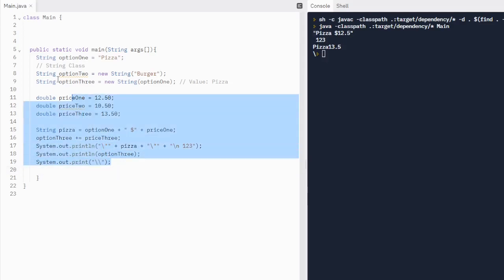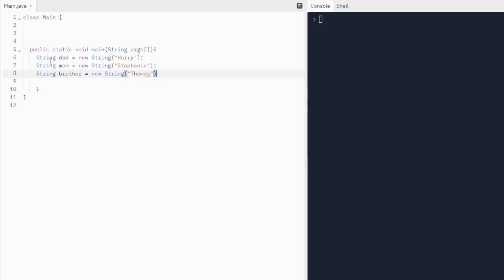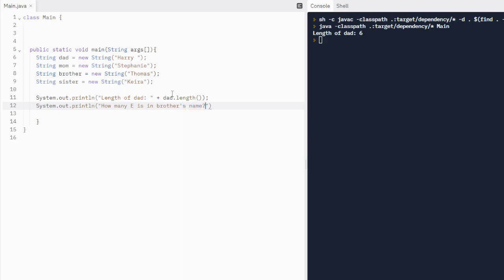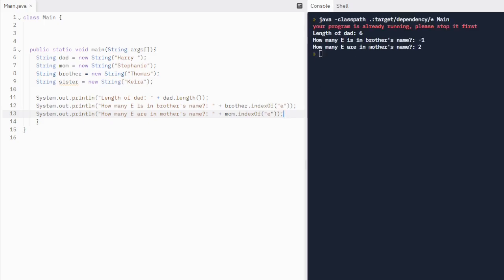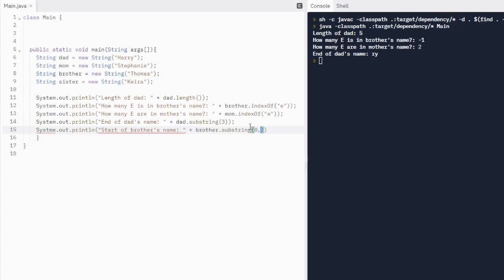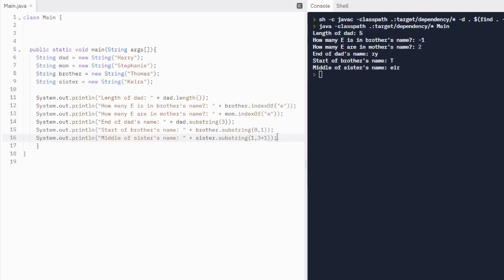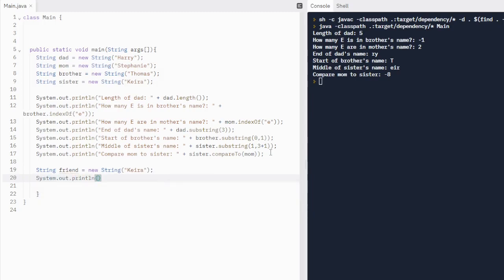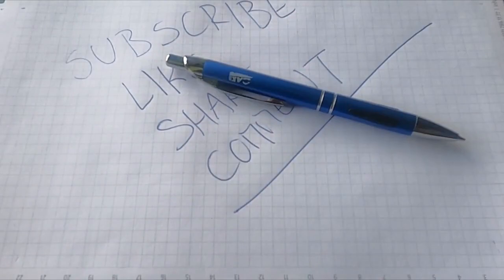2.7: String Methods! AP Computer Science A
2.7: String Methods! AP Computer Science A

In this video, we're going to create string objects and call string methods

AP CSA U2 Practice Test: COMING SOON